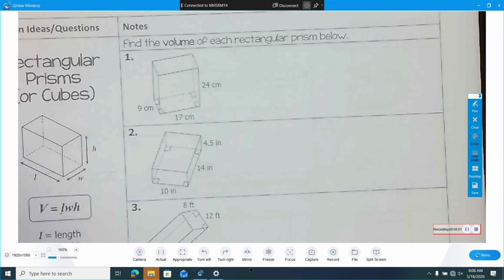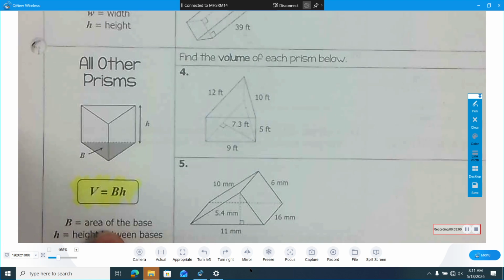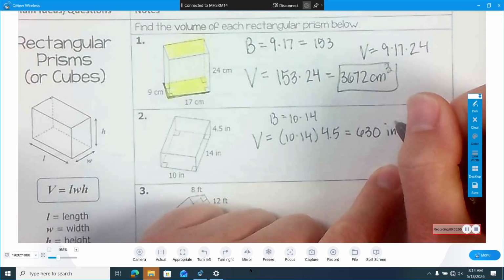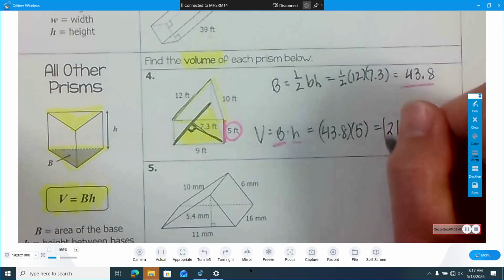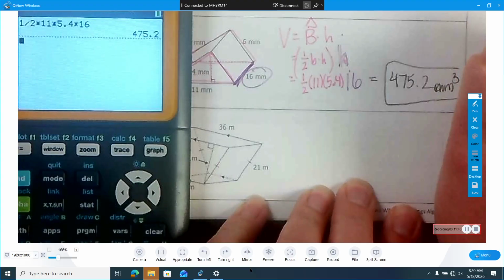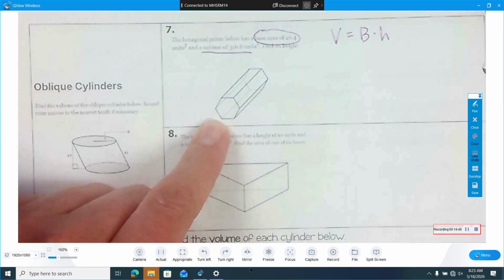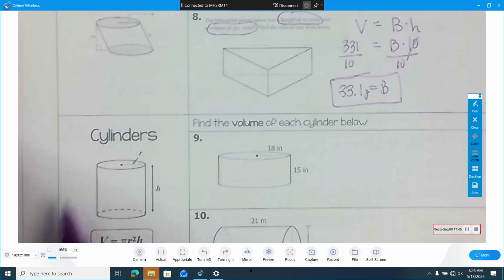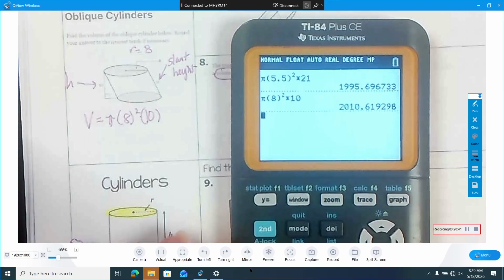11.7 Volume of Prisms & Cylinders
11.7 Volume of Prisms & Cylinders